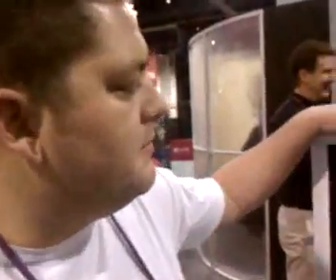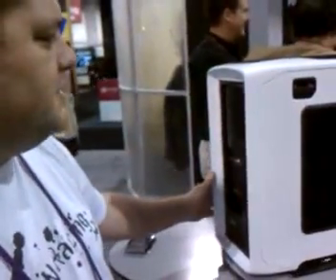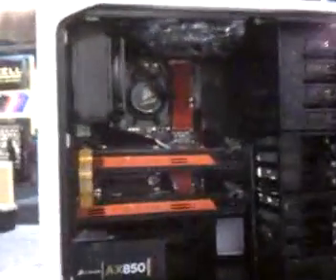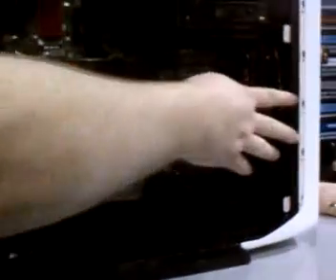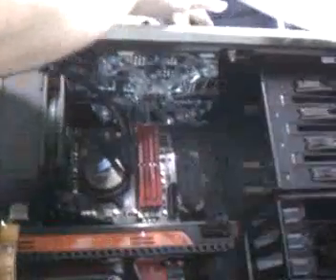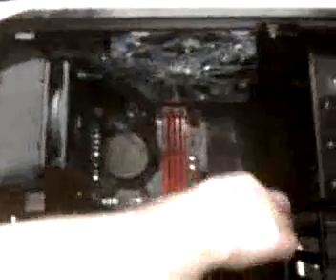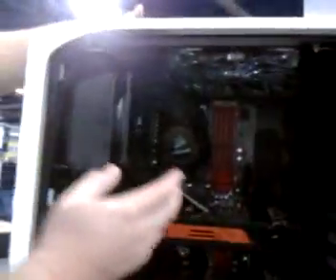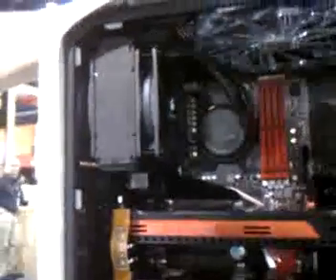Qik - Corsair 600t white by Homeservershow.com Podcast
Streamed by Homeservershow.com Podcast in Las Vegas, NV. Qik is the fastest way to upload videos to YouTube from your mobile phone.